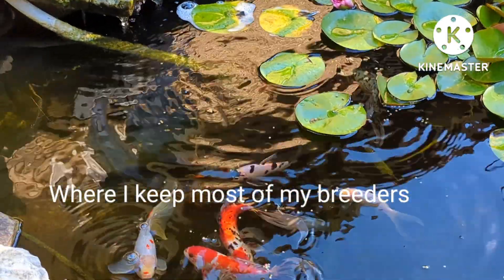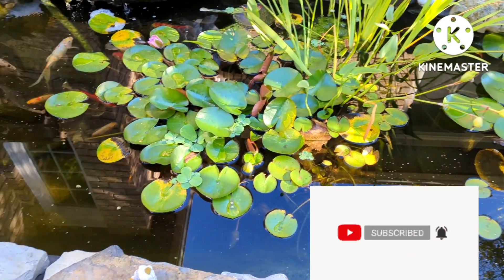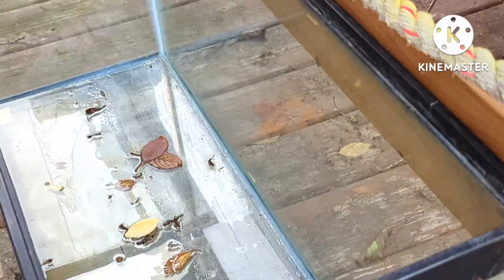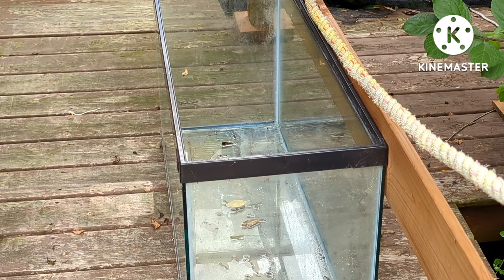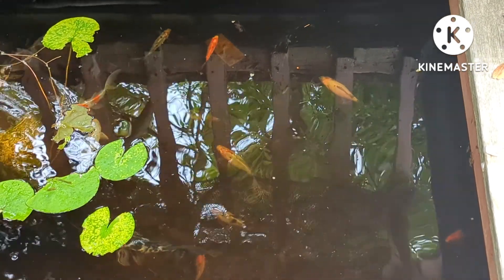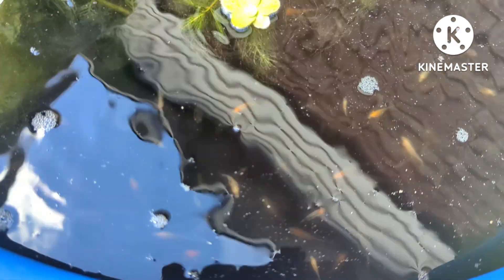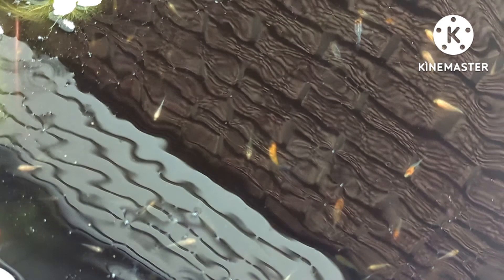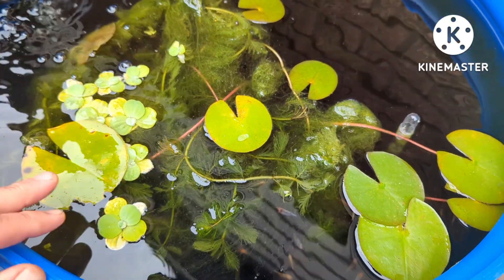Quality Shubunkin Goldfish Breeding and Fry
AAA Shubunkin and Fry

In this Shubunkin Goldfish episode we check on how my shubunkin breeding program has been going over the summer. We see the adults and the fry

Please check out Hygger's links

Hygger's Facebook

Hygger official instagram website

Hygger company's new aquarium website has a new module to sell Hygger and AQQA products to Canada now.

Thanks everyone for all the support and kindness you have shown me on my shubunkin videos, koi pond videos and my fish rooms.
My main ponds have my koi.
I will also be doing some micro pond and tub breeding of my barbs this year.

MY PONDS